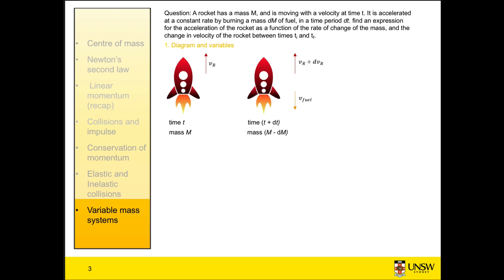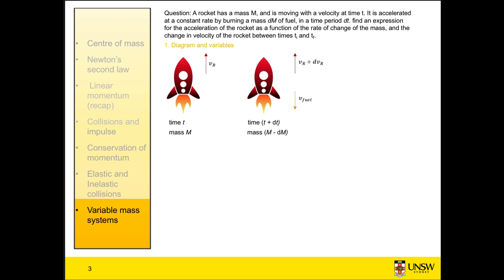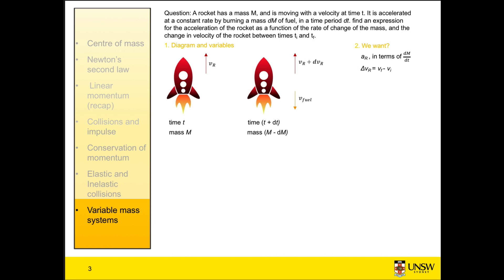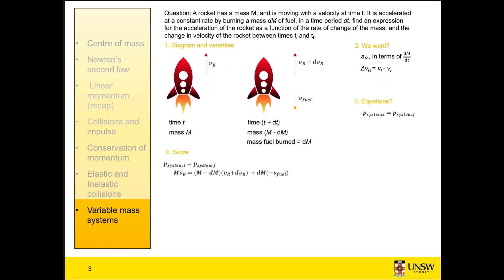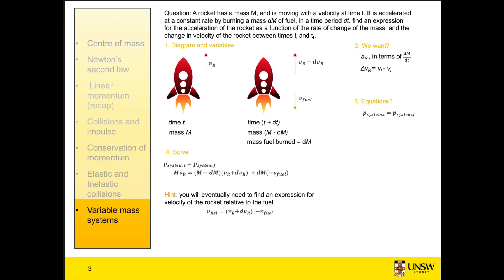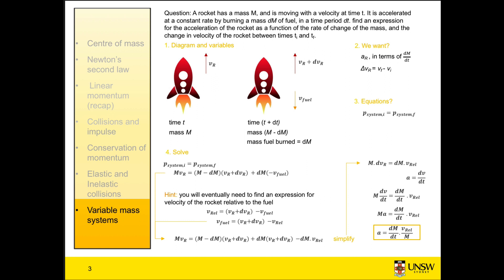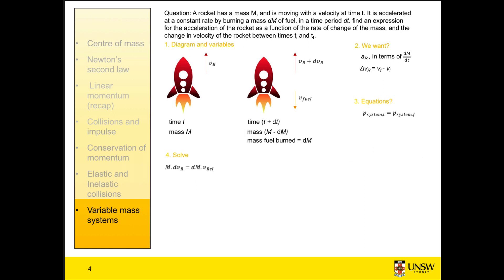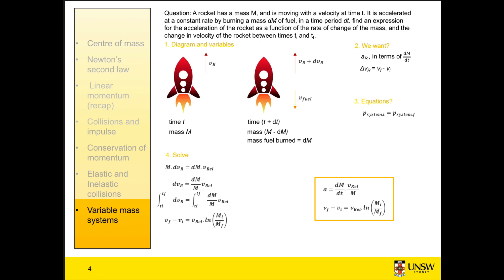Collisions 5b - Variable mass systems - equations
This video presents the worked solutions to the problem of how to find the acceleration and absolute change in velocity of a variable mass system over time.